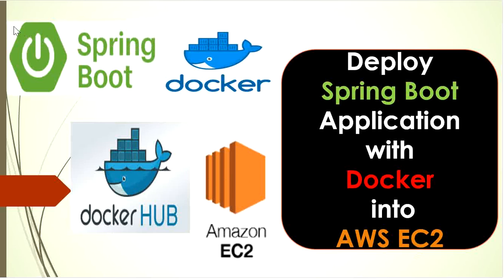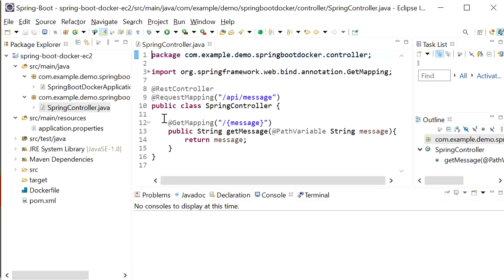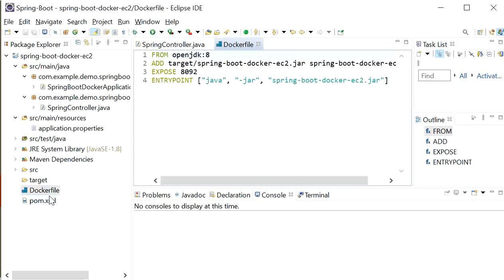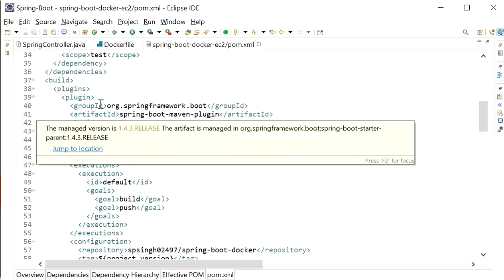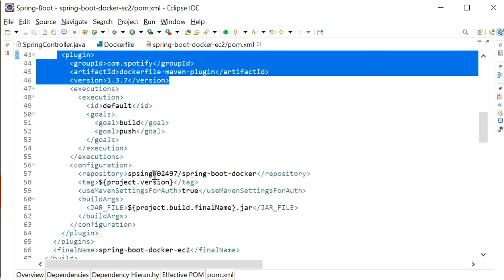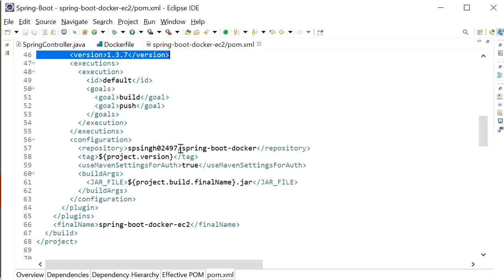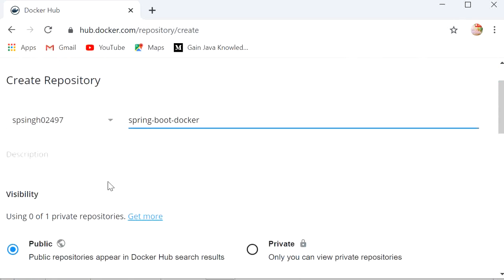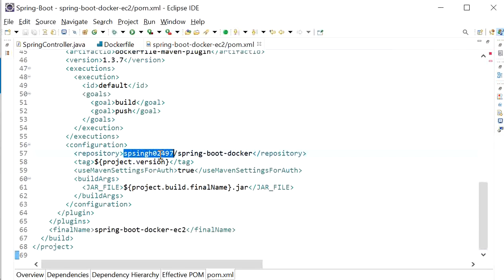Deploy Spring Boot Application with Docker into AWS EC2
Hi Friends,

In this video we will learn How to Deploy Spring Boot Application with Docker into AWS EC2.

First we will create Spring boot project that will be used to create docker image and then we will push that image to docker hub. And we will use putty to connect with EC2 instance and then we will run docker image into EC2.